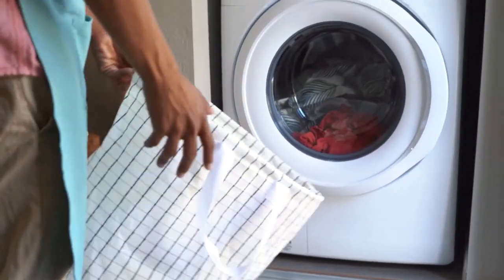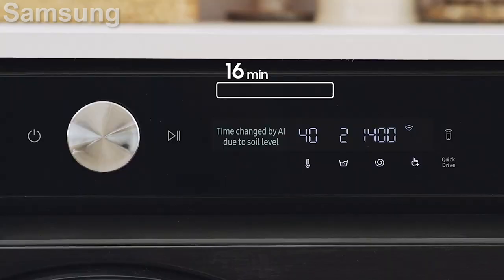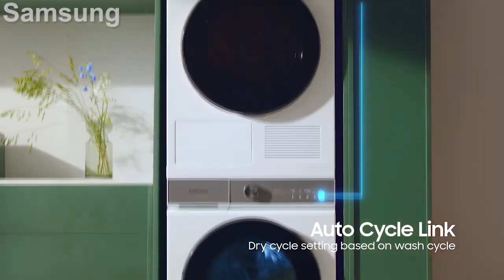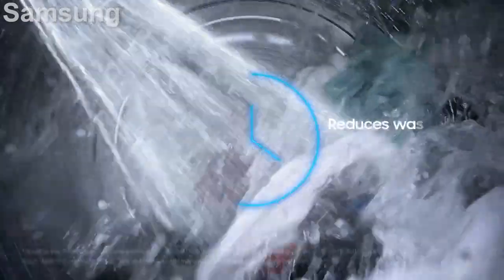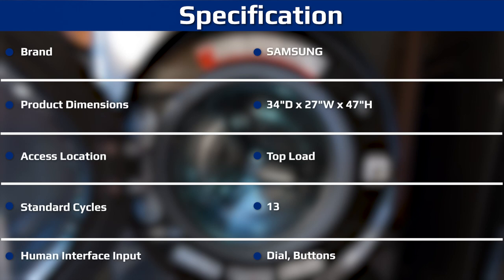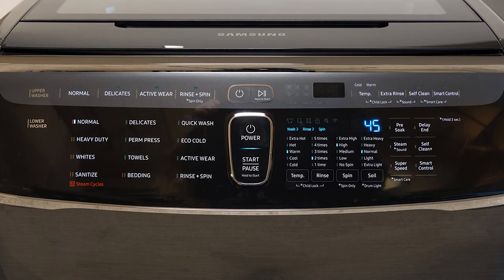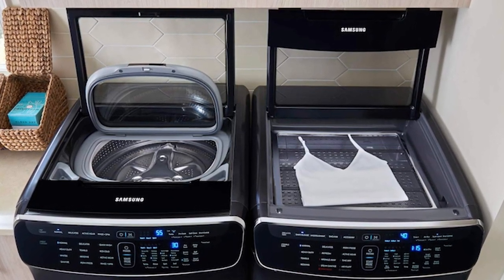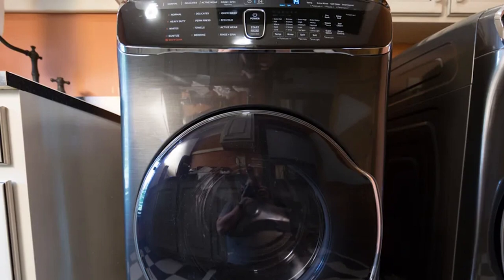Samsung WV9900 FlexWash Review: Is It Worth The Money?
Samsung's WV9900 FlexWash is actually two washing machines integrated into one big ol' appliance. The first washer's a typical 5-cubic-foot front-loader; the other's a mini 1-cubic-foot top-loader. Use them to run simultaneous or separate cleaning cycles depending on your laundry needs that day. True to its name, the FlexWash really is all about flexibility.